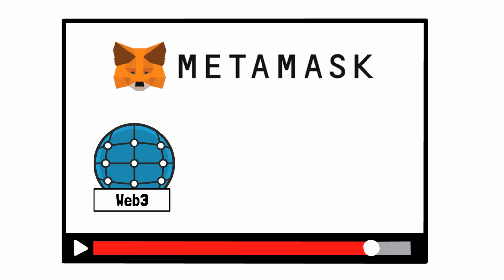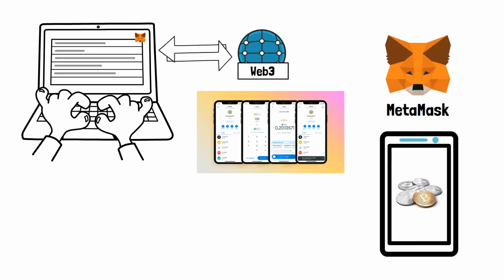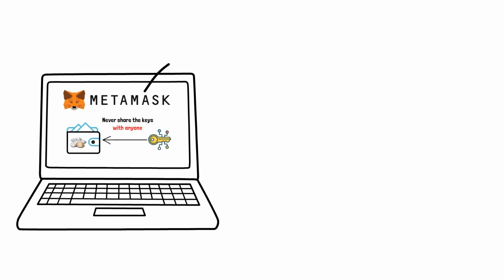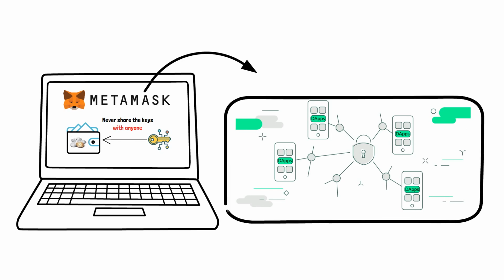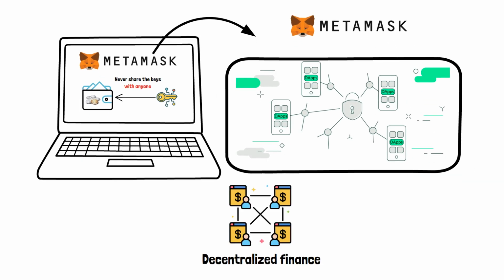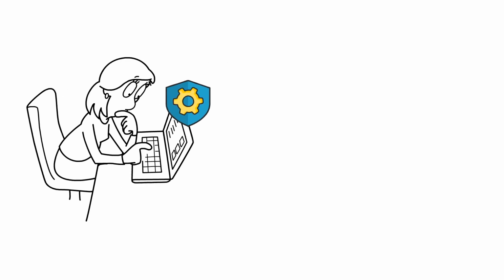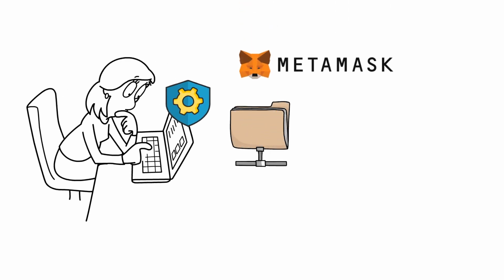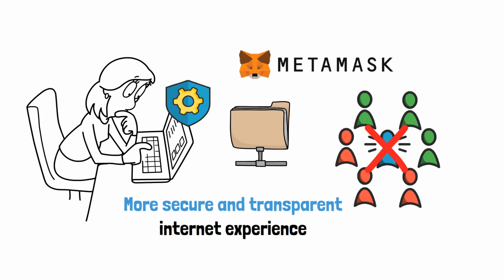Unlocking Web3 with MetaMask: The Essential Guide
In this video, we'll show you how to unlock the full potential of Web3 using MetaMask. Learn about crypto, trading on Uniswap, and connecting your Trezor wallet for additional security. Whether you're new to the world of decentralized finance or a seasoned pro, this essential guide will help you take full advantage of the Web3 ecosystem.